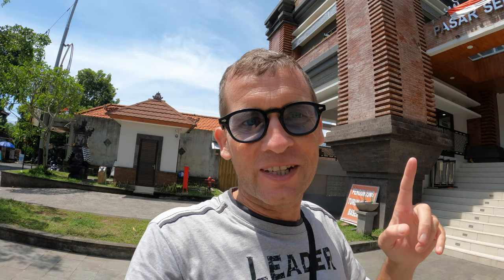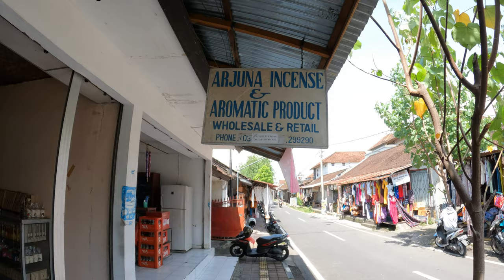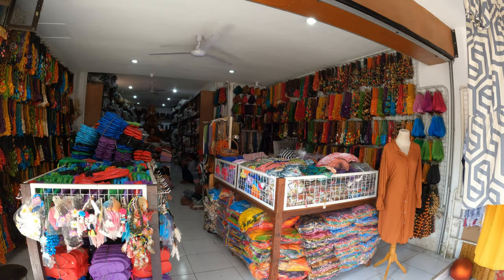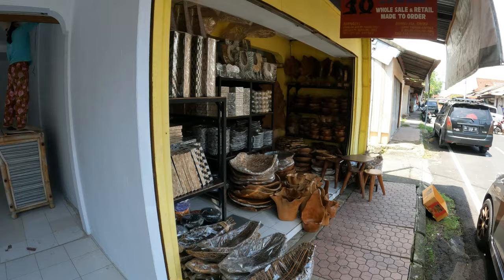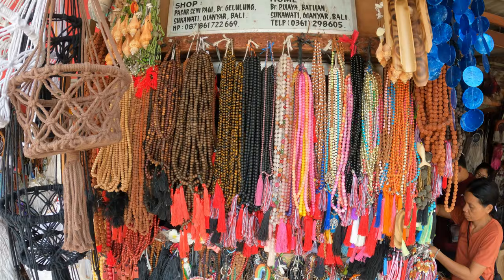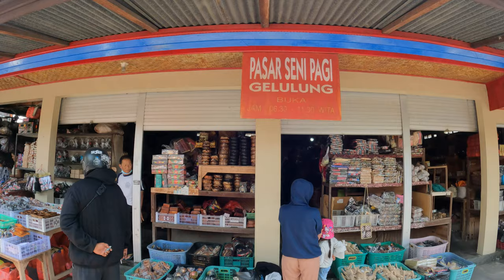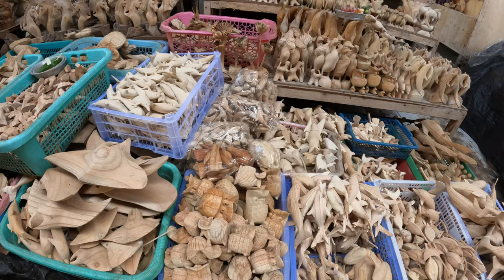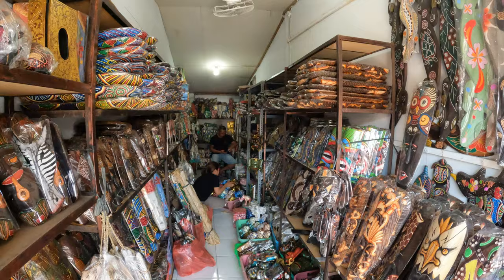Best Markets in Bali Sukawati Art Market Cheap Shopping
in todays bali shopping video vlog I share the best shopping market in bali with a visit to sukawati art market located in gianyar, bali.

VIDEO CONTENT: street walking tour of the best shopping markets in gianyar, bali.

SUKAWATI ART MARKET: Sukawati art market is a great place to visit if you are looking for handicrafts, paintings, household decoration & clothing. Sukawati market is full of wholesale suppliers selling all the same goods as you will see on the streets of all the popular tourist areas.

BARGAIN: there are no fixed prices on any goods here at sukawati therefore you must negotiate a price for your goods.

GREAT PLACE FOR SHOPPING: sukawati art market is a truly great bali shopping experience and you will get the best prices in bali at this market.